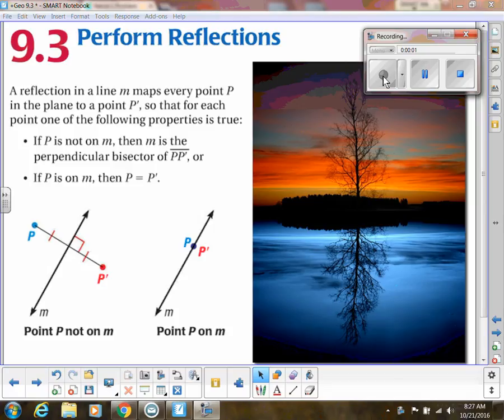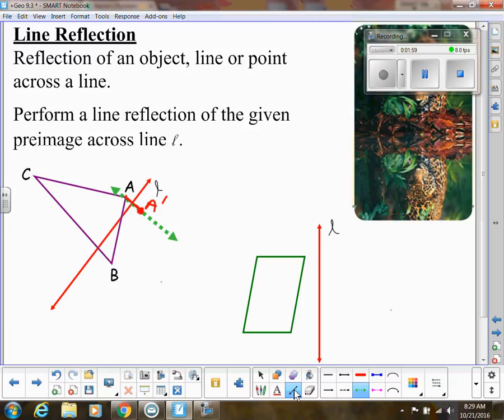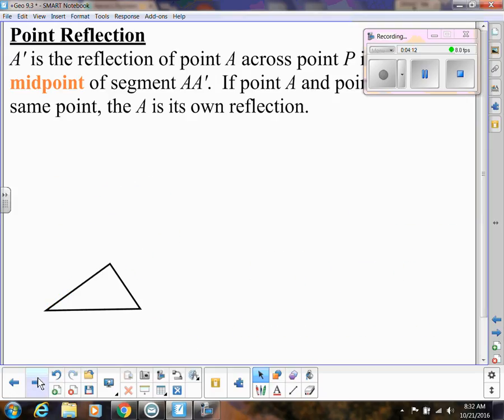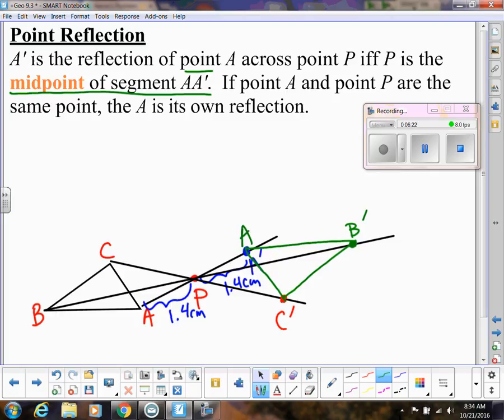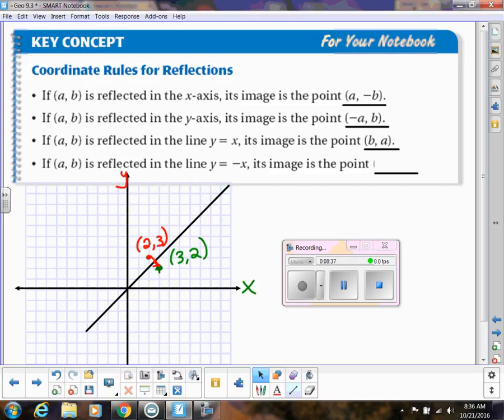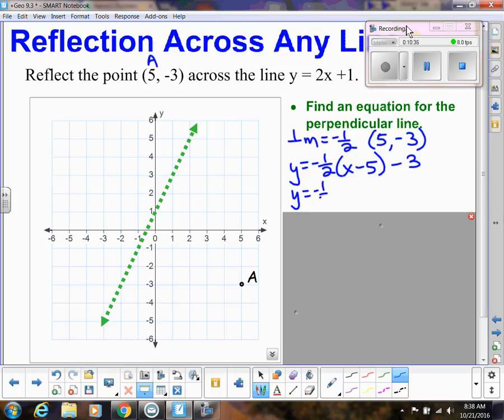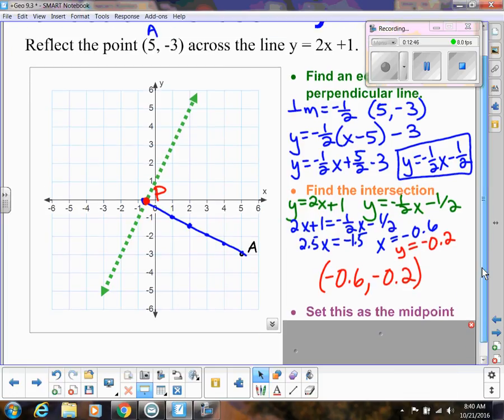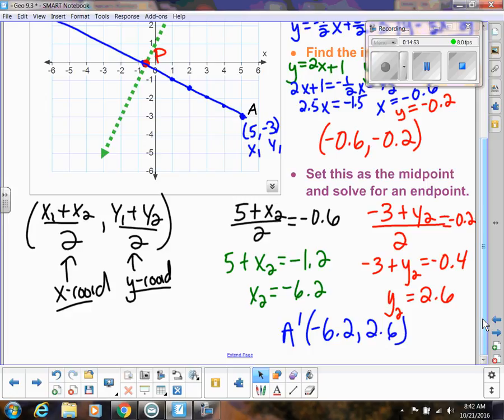Reflections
Shows how to do reflections on the coordinate plane including and line of reflection